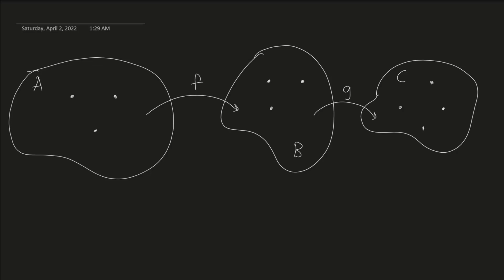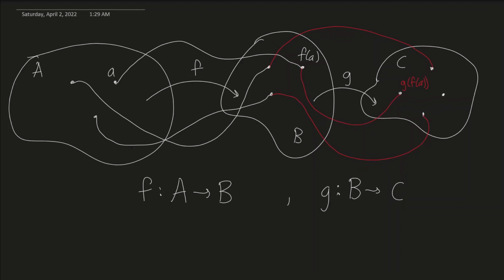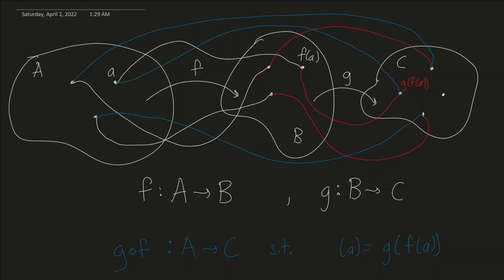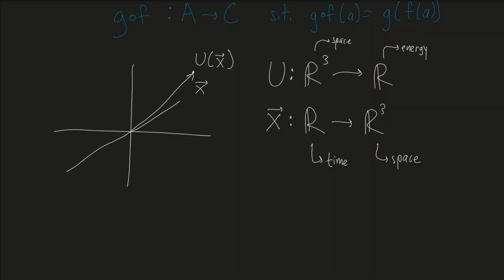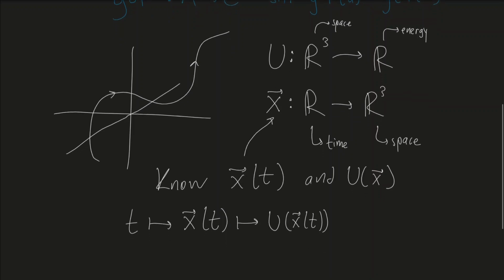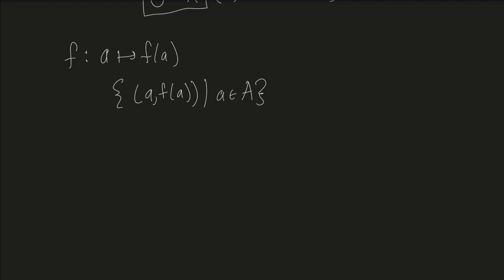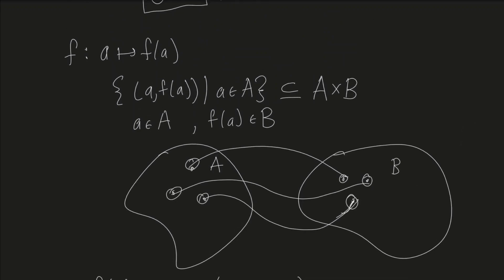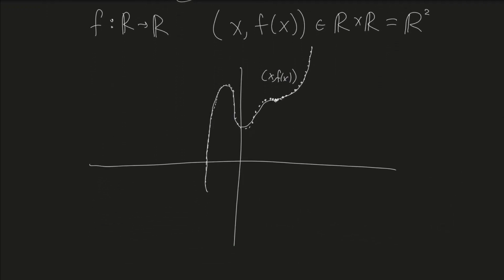Compositions and Graphs of Functions | Fundamental Ideas of Physics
The composition of functions is a fundamental operation on functions that we use to stitch functions together, and thus connect mathematical concepts.  Separately, in this video, we see how the concept of a function's graphs is closely tied to the view of a function as a subset of the cartesian product of the domain and range.